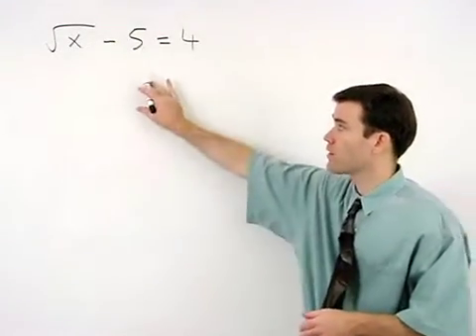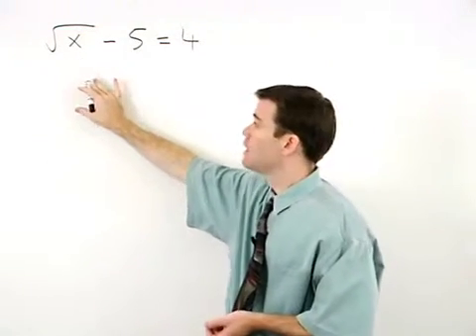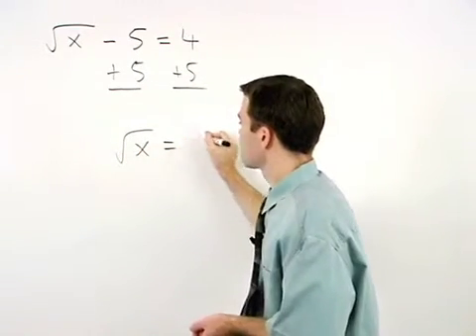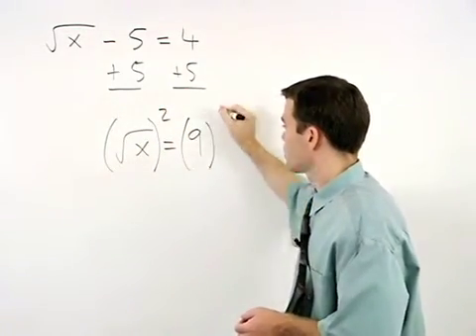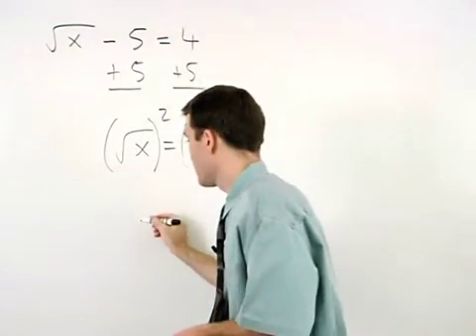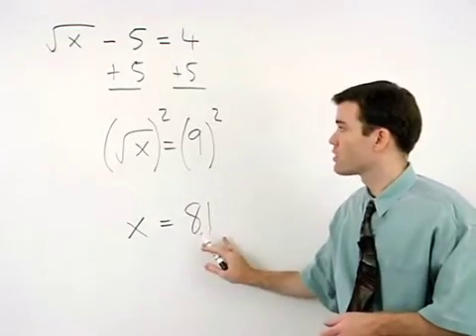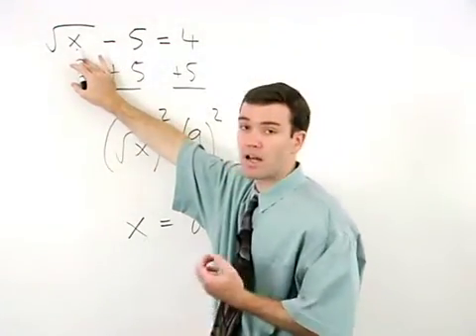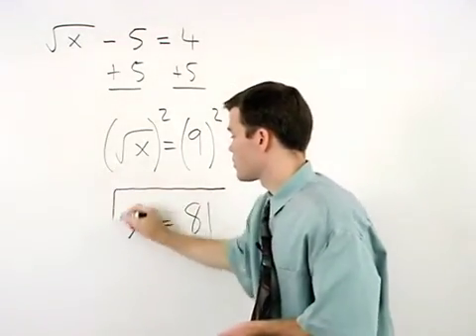Algebra Classes | MathHelp.com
Need a custom Algebra class?

MathHelp.com offers custom algebra classes covering Pre-Algebra, Algebra 1, Algebra 2, Elementary Algebra, Intermediate Algebra, and College Algebra.  Every lesson features videos, practice, self-tests, and more.